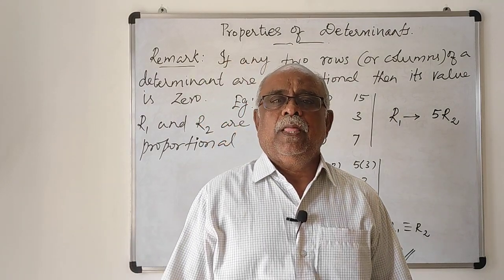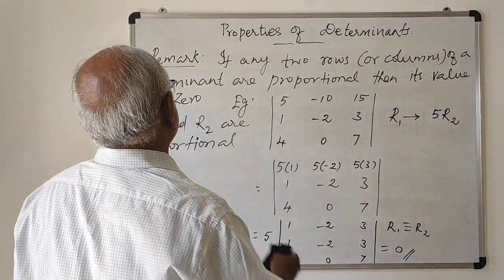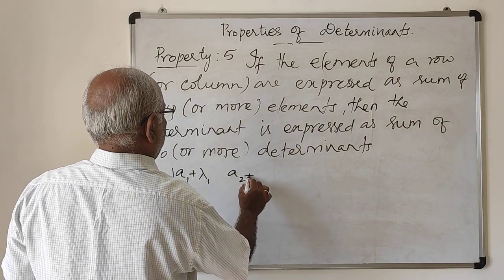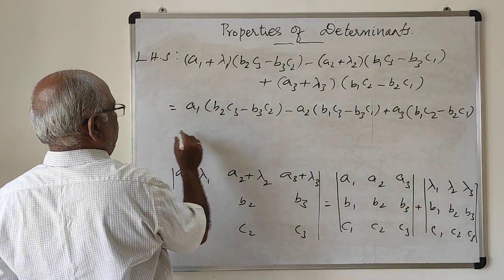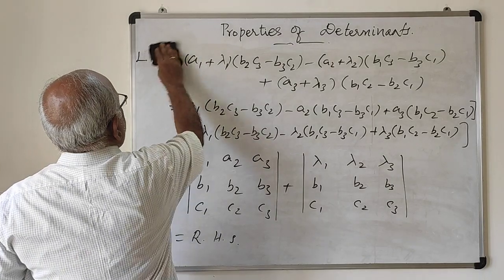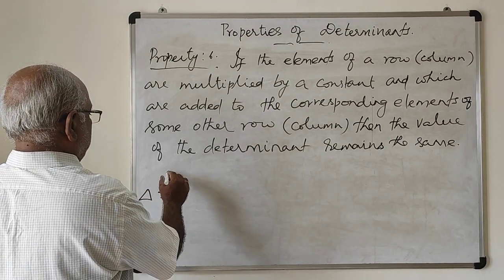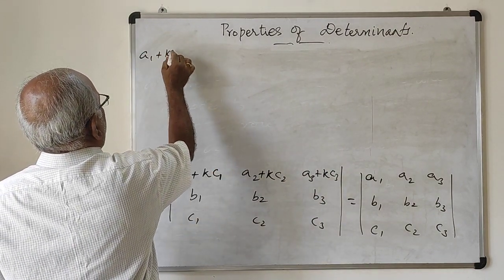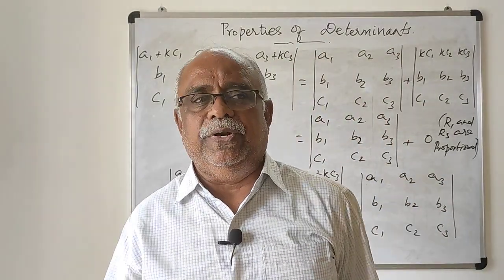CBSE-V 30 Property 5 and Property 6 of determinants.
In this video properties of determinants property 5 and property 6 are explained. ln the pervious videos first four properties were explained.